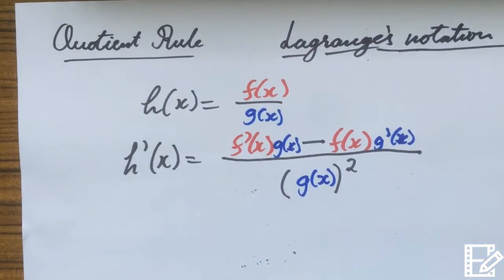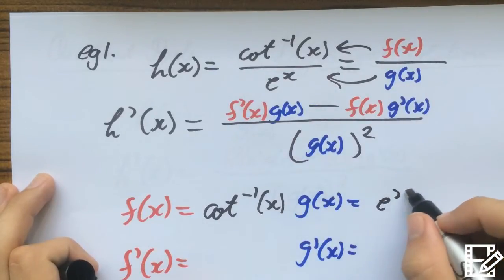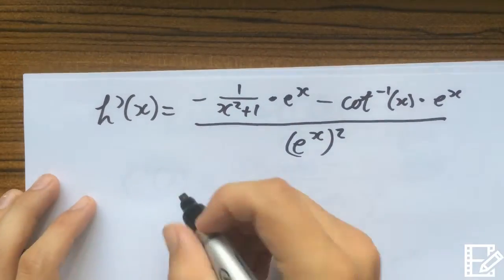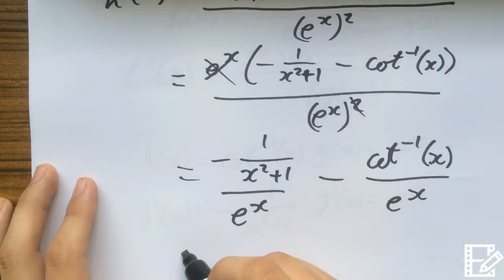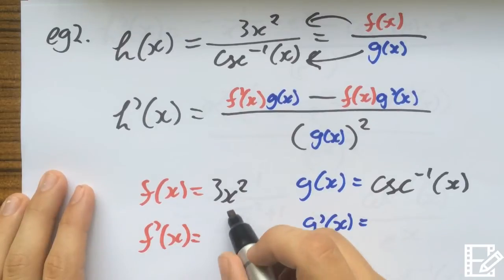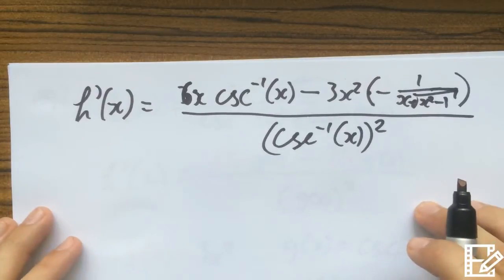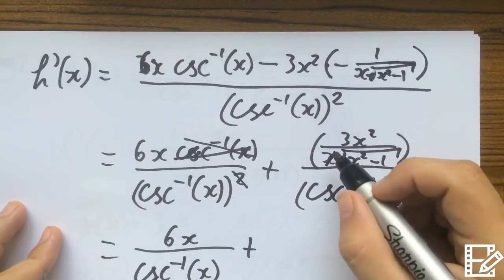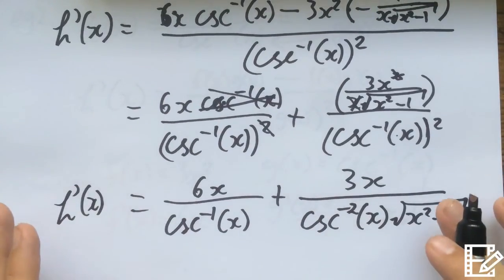Derivatives - Inverse Trig - Quotient rule - Lagrange's notation